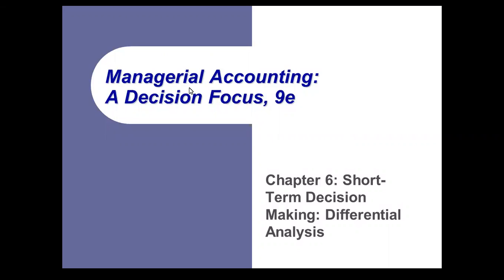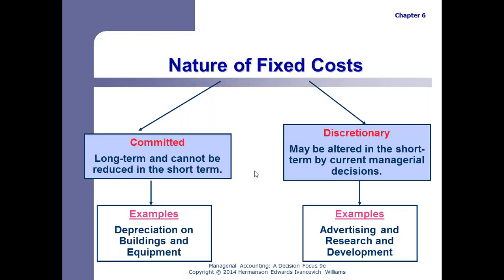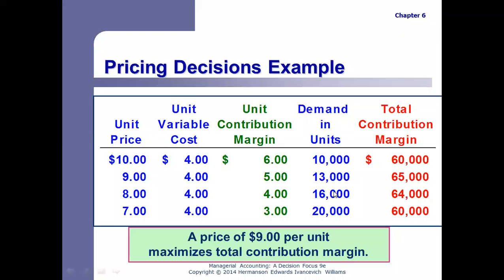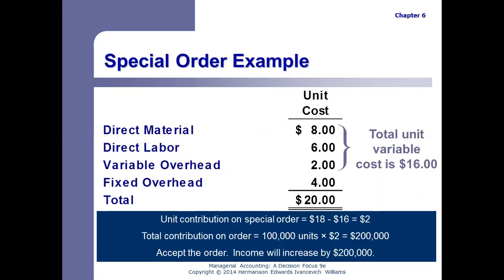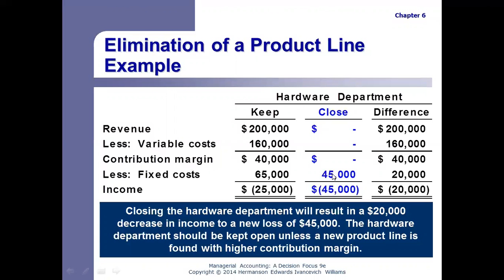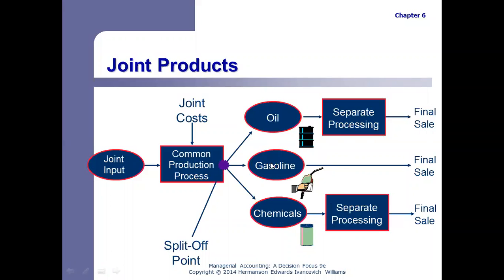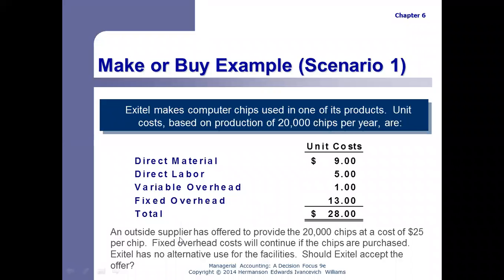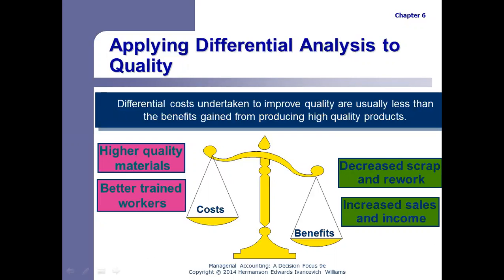MBA610 Chapter 6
MBA610
Chapter 6